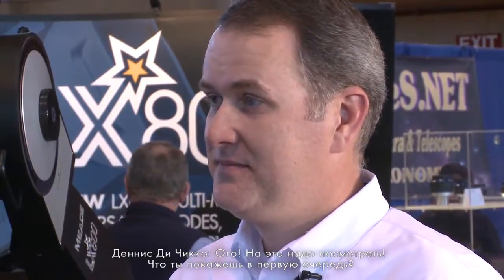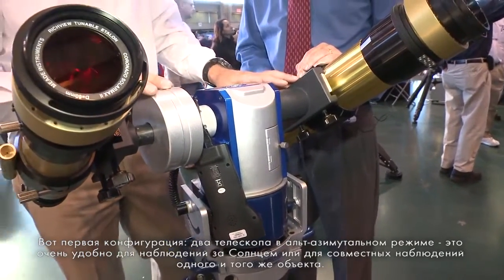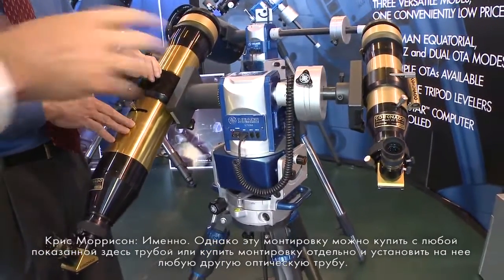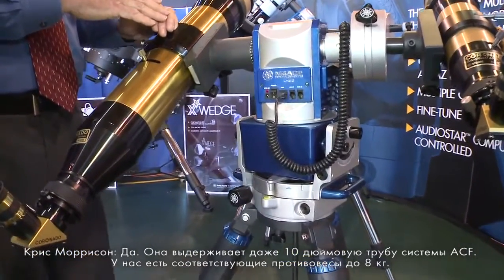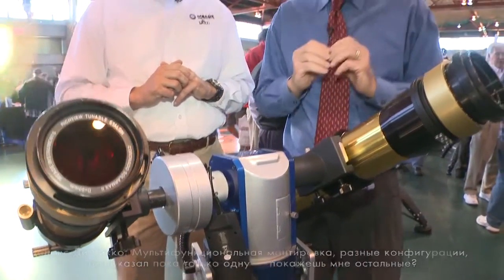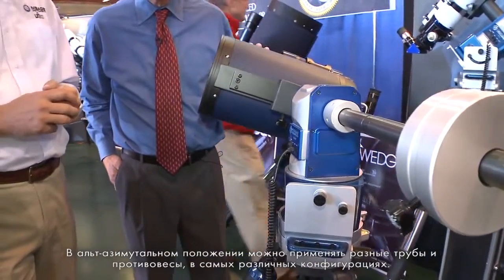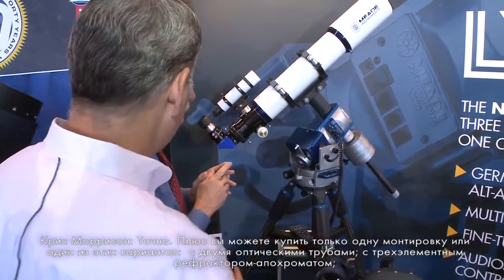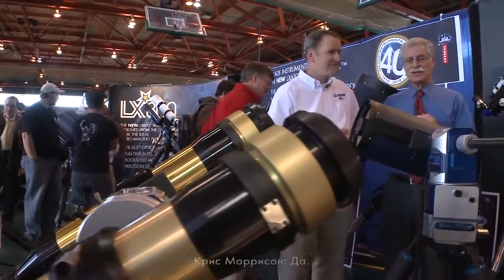Meade NEAF 2012 LX80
Более подробно о возможностях телескопов LX80 вы сможете узнать из видео ролика. Интервью ведет Деннис Ди Чикко, журнал Sky & Telescope с репортажем с Северо-Восточного Американского Астрономического Форума 2012 года (NEAF 2012), Нью-Йорк. На вопросы отвечает  Крисс Моррисон - Вице-президент Meade Instruments по технической поддержке.